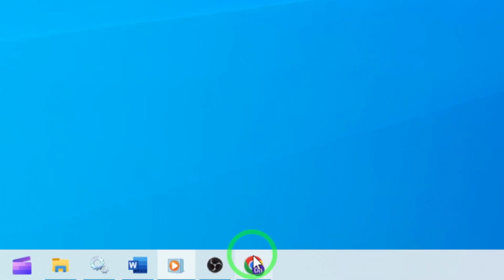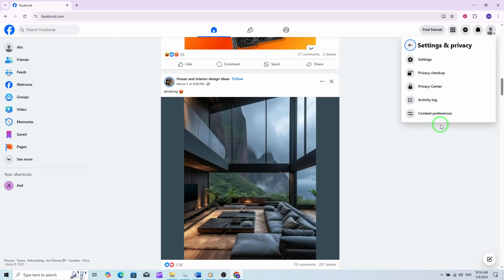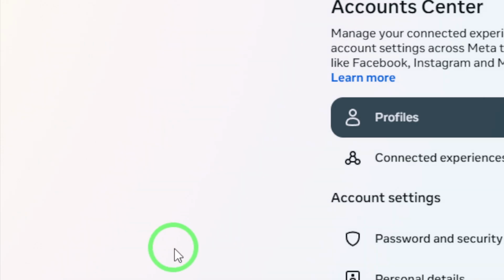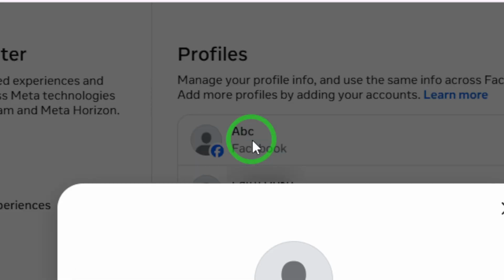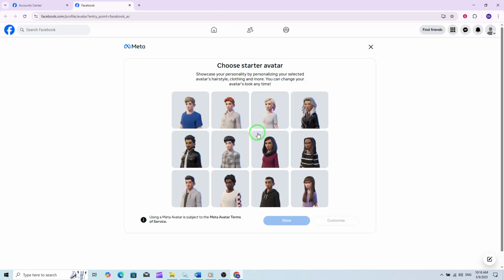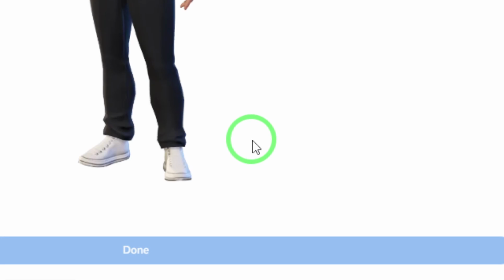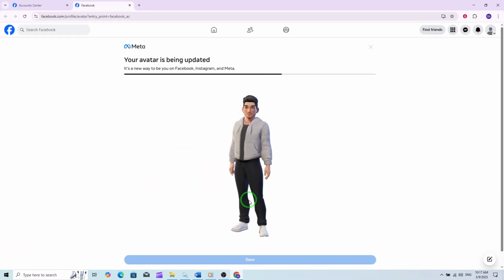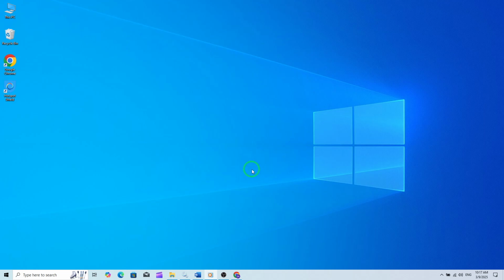How To Add New Avatar On Facebook On PC (New Update)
Learn how to add a new avatar on Facebook on PC with the latest update! This video walks you through the simple steps to update your profile picture with a personalized avatar.

Here are the steps:

1.  Open Facebook.com

2.  Click on your profile photo at the top right corner

3.  Click Settings & Privacy, then Settings

4.  Enter to Accounts Centre, then Profiles

5.  Click on your profile, enter to Avatar

6.  Choose the avatar, click Done

Timeline:
00:00 Start
00:12 How to do it
01:05 End